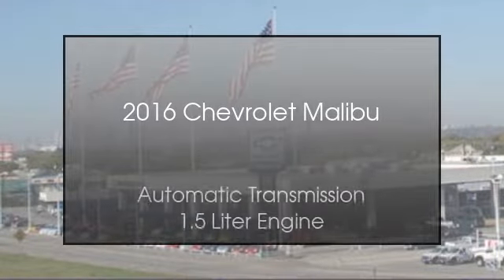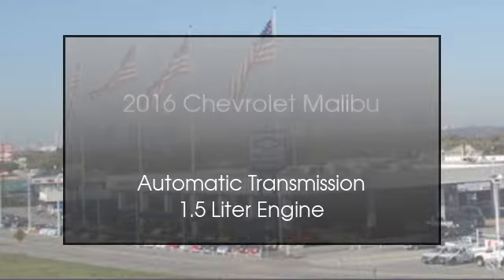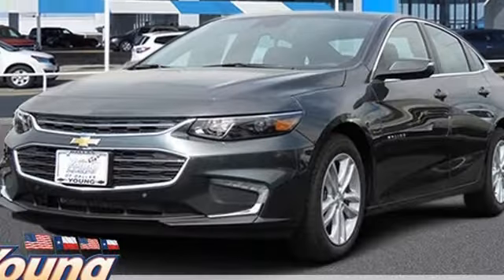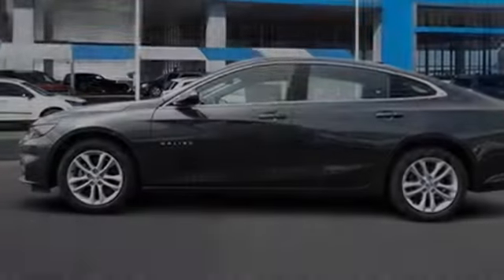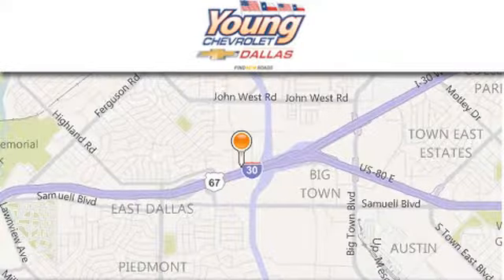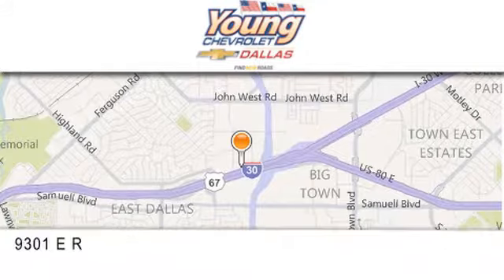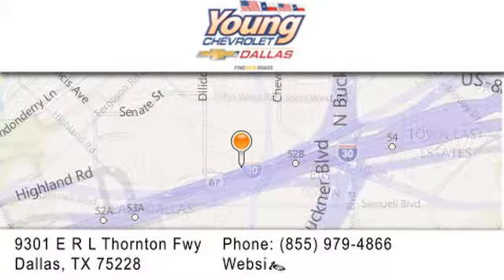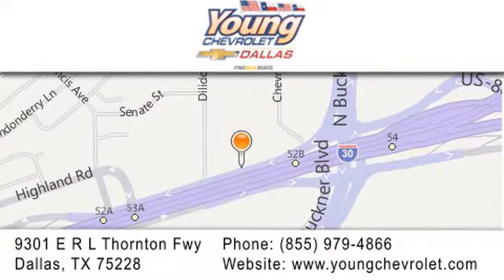2016 Chevrolet Malibu